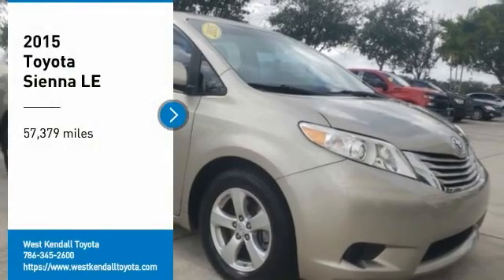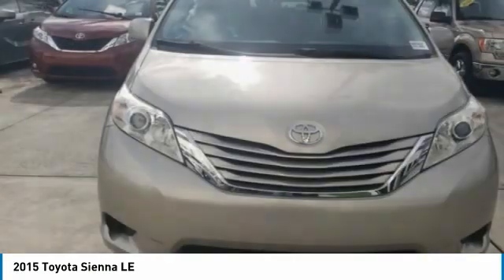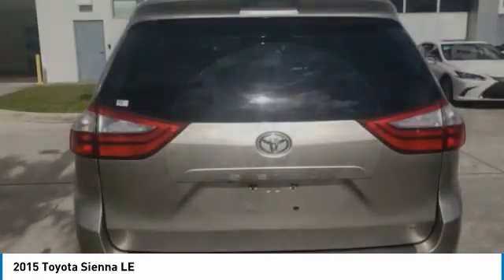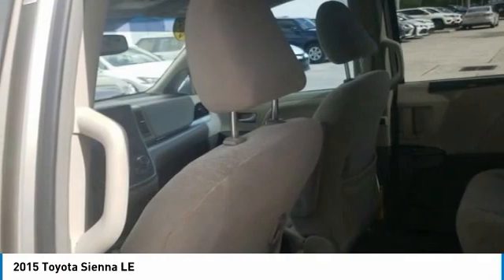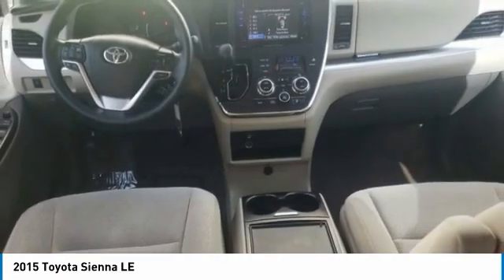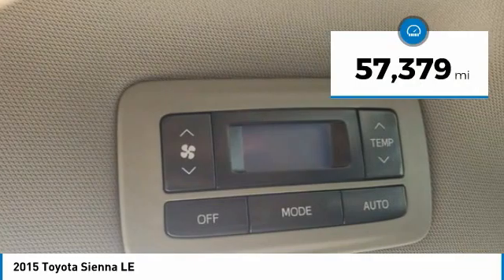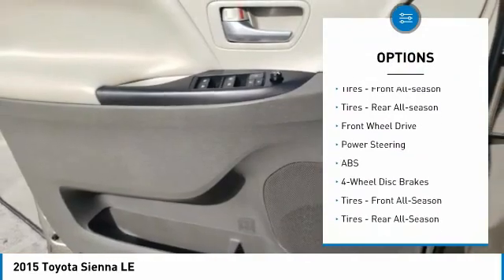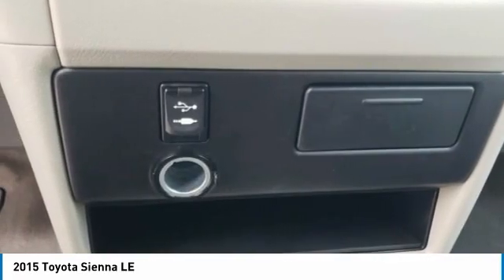2015 Toyota Sienna W8665P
LOW Miles, NonSmoker, Manager's Special, GREAT VALUE!, MUST SEE!, OPEN EVERY DAY FROM 9 TO 9, PLEASE CALL DIRECT .This Sienna is located at West Kendall Toyota in Miami. 13800 SW 137th Ave. ### Por favor lla menos para obtener nuestro mejor precio con respecto al nu mero de stock W8665P. Este Toyota Minivan/Van tiene un precio de venta de $ 19995. Hacemos la compra sea simple y fa cil con una solicitud de cre dito sin papel y un financiamiento a bajo intere s. Reciba entrega a domicilio o recogida en la acera. ### The friendliest team in the car business makes buying safe and simple with paperless credit application and low interest financing. Take home delivery or curbside pickup. Mi casa o su casa.Take home delivery or request curbside pickup at store. Simple paperless purchase makes buying a car easier than ever: Click and drive. We have new programs to help you financially including no interest financing and deferred payment plans. Please ask us for assistance. Toyota buyers in Miami looking for a Sienna please call us regarding stock number W8665P. This Toyota Minivan/Van is priced to sell at 19995.Recent Arrival! Odometer is 49843 miles below market average! Priced below KBB Fair Purchase Price!Clean CARFAX.2015 Toyota Sienna LE 7 Passenger 4D Passenger Van 3.5L V6 SMPI DOHC FWD GoldAwards:* 2015 KBB.com Best Resale Value Awards * 2015 KBB.com Best Buy Awards Finalist * 2015 KBB.com 15 Best Family CarsReviews:* Available eight-passenger seating; comfortable and far-sliding second-row seating; high-quality interior; user-friendly controls; available all-wheel drive. Source: Edmunds* Families always have somewhere to go, and the Toyota Sienna can help you keep up. It is a stylish choice designed as much for parents as it is for the kids, as it has a forward-leaning, athletic stance, with aerodynamic and attractive body sculpting. It handles more like a performance car and less like the people movers you might be used to. Available in five models: L, LE, SE, XLE and Limited, all share a 3.5L 266hp V6 engine paired with a 6-speed automatic Transmission. All models come standard with Front-wheel drive, but All-Wheel Drive is an available option on the LE, XLE and Limited trims. The FWD gets an EPA estimated 18 MPG City and 25 MPG hwy, and the AWD gets 16 MPG City and 23 MPG hwy. Depending on Trim, the Sienna can hold 7-8 people as a two-wheel drive, and 7 if you get all-wheel drive. Based on seating configurations and how many people are in the vehicle, cargo room in the Sienna varies from over 39 cubic feet up to 150 cubic feet. The base L Trim comes generously appointed with items like Dual Sliding Side Doors, a 60/40 Split and Stow 3rd Row seat, Three-zone air conditioning, and Cruise control. Based on which you select, the higher trims can offer possibilities like a Sport mesh front grille, Power lift gate, and Perforated leather-trimmed seats. Plus, the optional Display Navigation with Entune App Suite is available. It includes a 6.1-inch touch-screen with integrated backup camera display, HD Radio, auxiliary audio jack, hands-free phone capability, and music streaming via Bluetooth. Also, available are apps like Bing, OpenTable, Pandora, and real-time info like traffic, weather, and fuel prices. Another great option is the incredible Dual-View Entertainment Center with 16.4-in. display. Source: The Manufacturer Summary